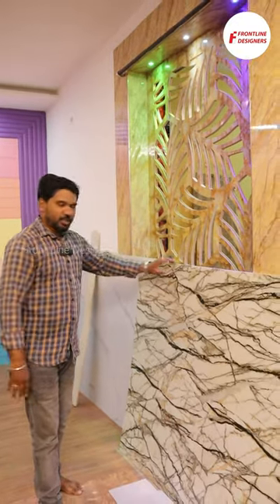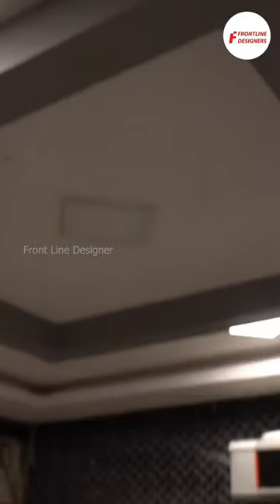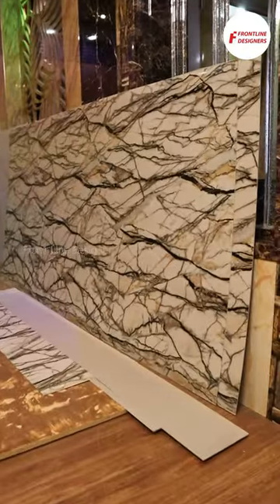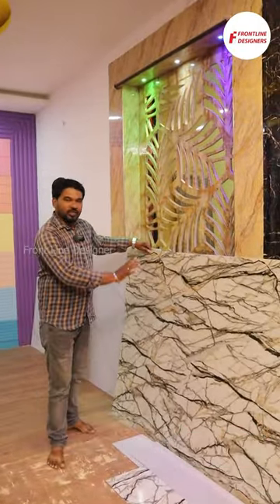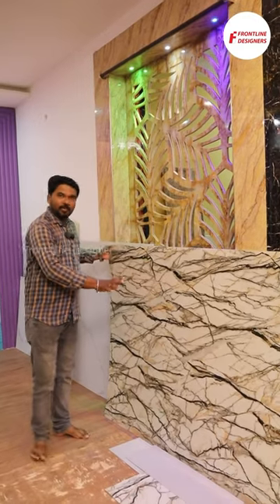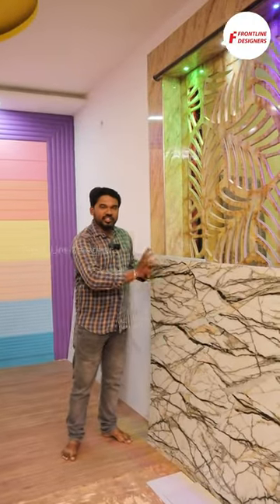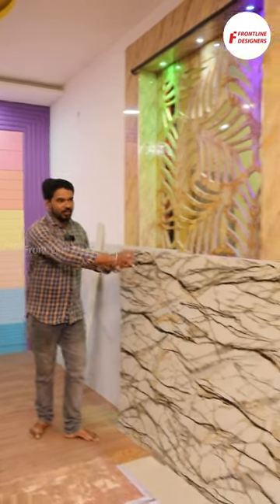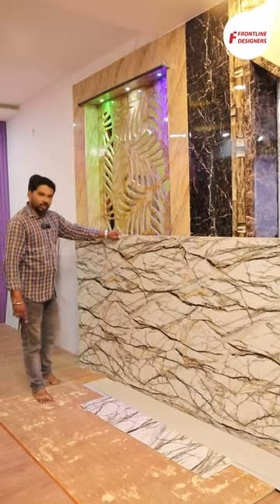Create Luxury Home Just 2400/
Shop details:
Frontline Designers

No 44, Ekambara Naicker Industrial Estate road, Alapakkam, Maduravoyal, Chennai - 600095.
Landmark: Opposite road to Saravana Bhavan, Arcot road and First right, first building